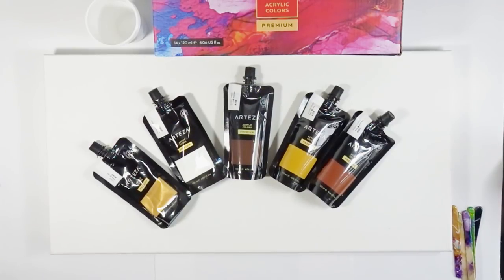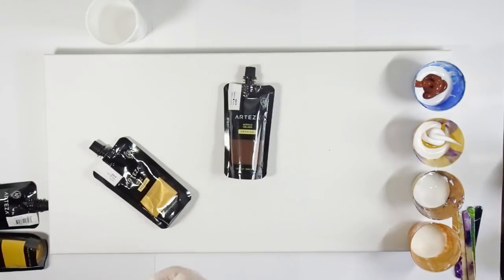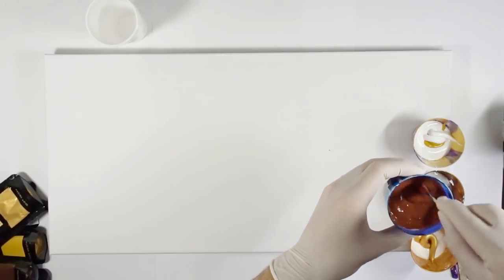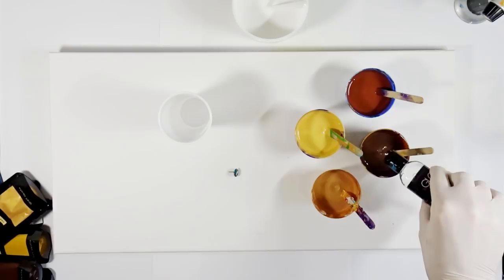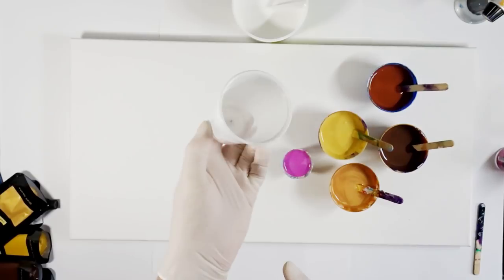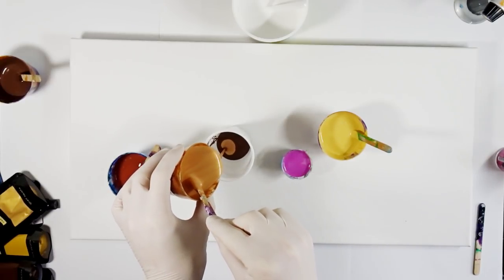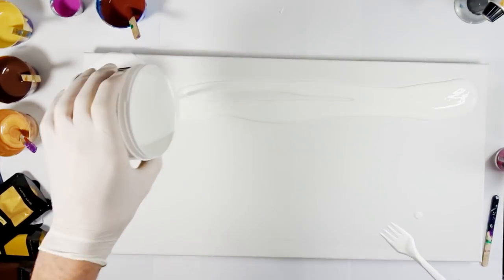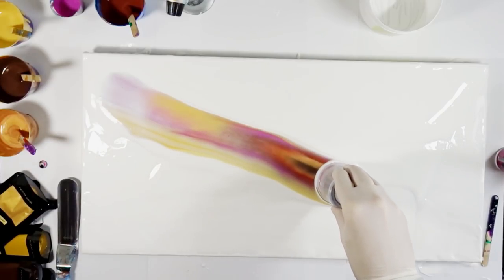GOLDEN Flip and Drag negative space pour with ARTEZA acrylics, no floetrol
I again experimented with some more earthy colors (brown, sienna, gold and pink) by also attempting a drag negative space pour. For those knowing me longer - I do not do this often ;) The result is pretty cool and I like the flow and it's shine in direct sunlight :)

Also I teamed up with Arteza and you can use my 10% code if you like :)

US

Acrylic Premium Artist Paint Set - 14 Colors (14 x 120 ml / 4.06 US fl oz)

Metallic Acrylic Artist Paint Set - 36 Colors, 22 ml/0.74 oz

EU

Fine Glitter, Set of 48 Colours, Shaker Jars (0.34oz/9.6 g)

Acrylic Premium Artist Paints Set - 14 Colours (14 x 120 ml / 4.06 US fl oz)